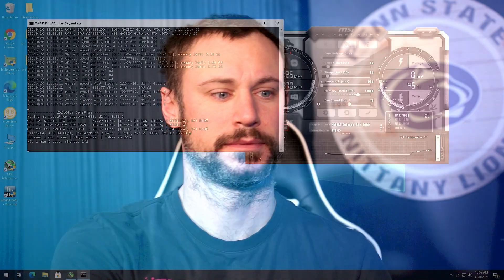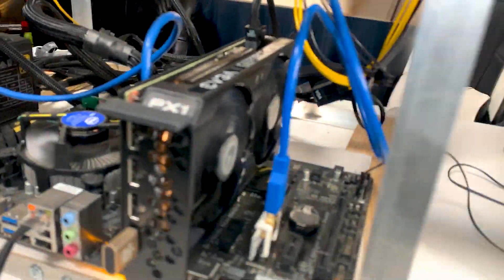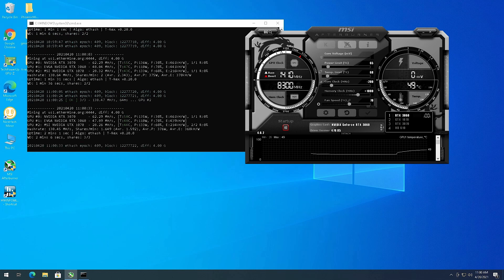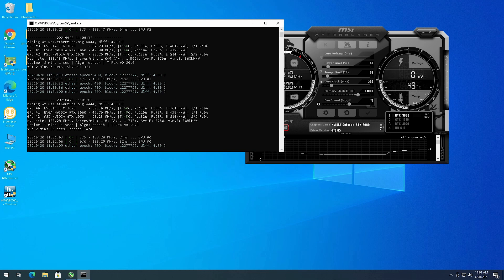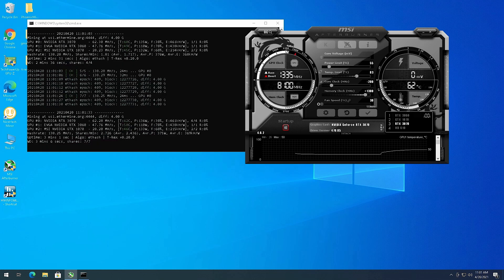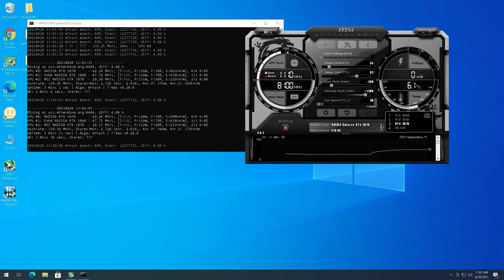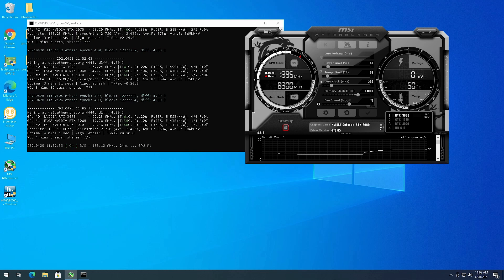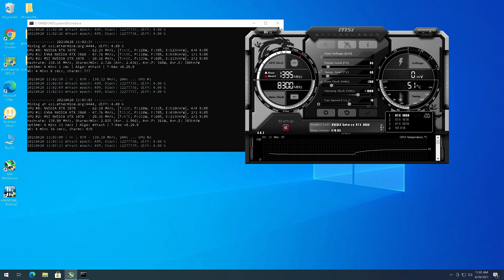48 mh/s EVGA XC 3060 Mining ETH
In this video I will be adding a EVGA XC RTX 3060 to my test bench and mine Ethereum with is using t-rex miner on windows OS.  I will be using overclock settings from my other 3060 and will yield me 48 mh/s.  I use driver 470.05 so there is no limiter for mining ETH.

Rig 5600xt:
6gpu mining frame